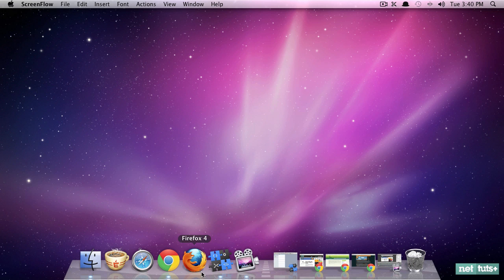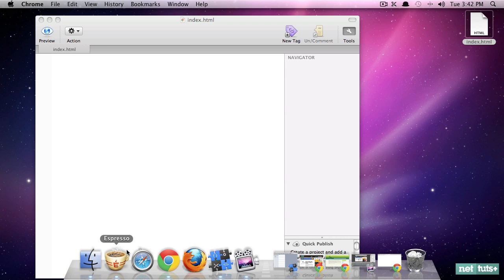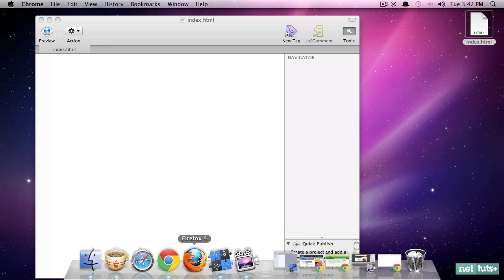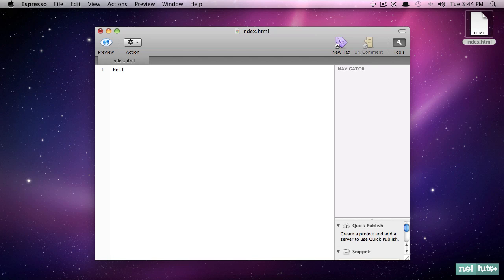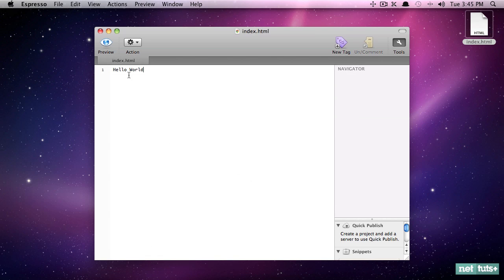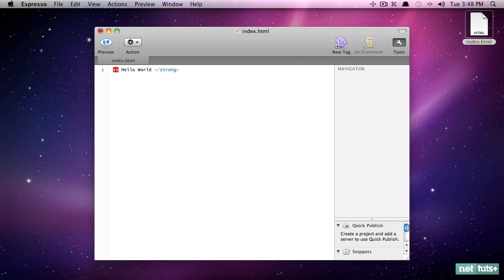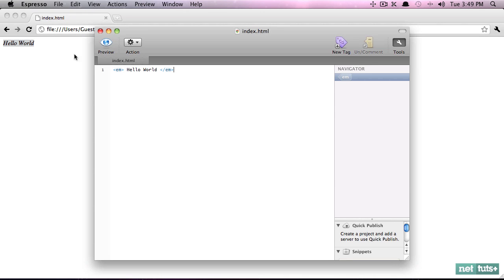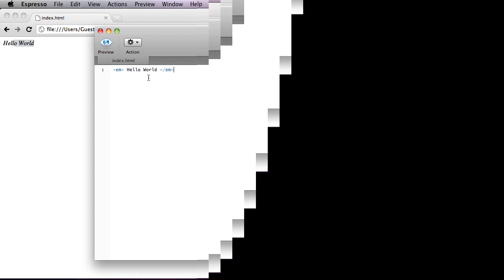Web Design from Scratch: Lesson 2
In this lesson, we learn about HTML elements, or tags.